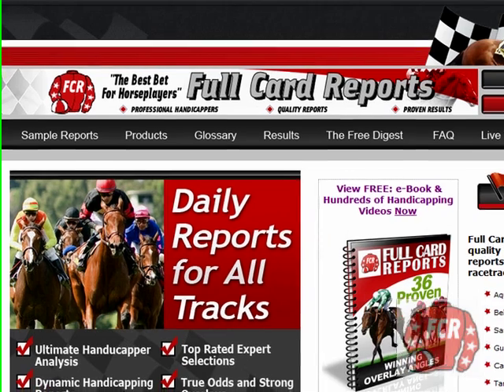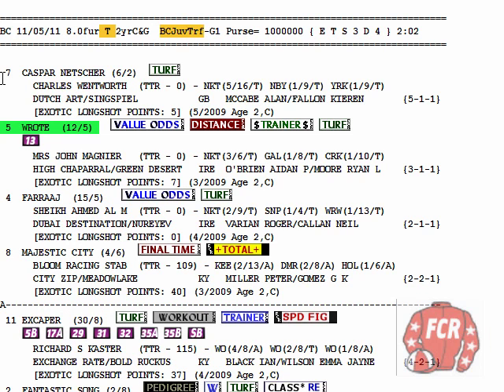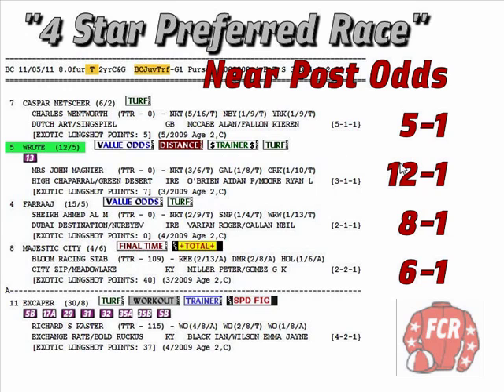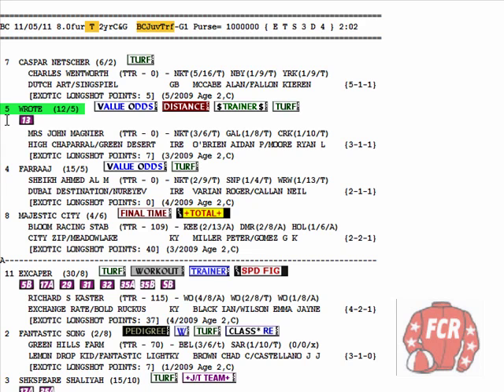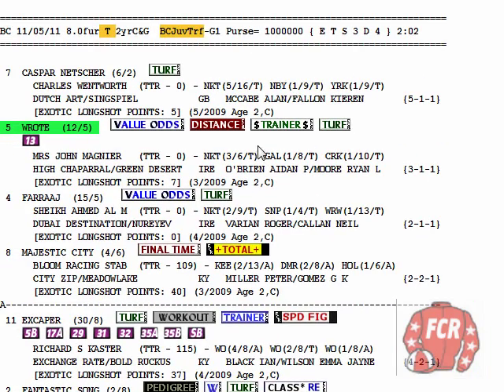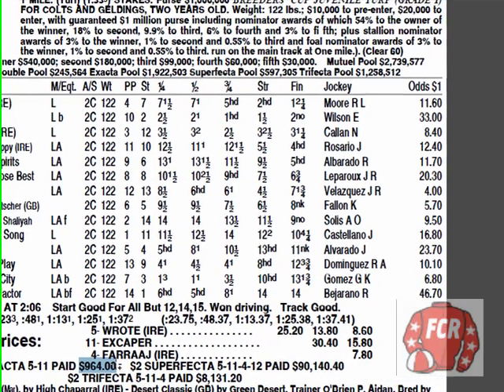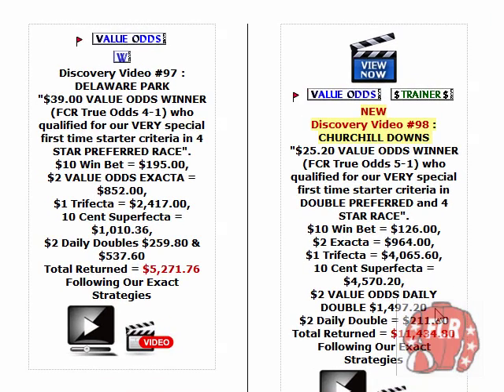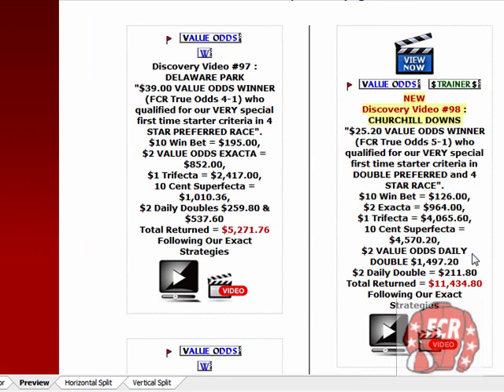98-discovery-horse-racing-handicapping-video.mov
Horse racing, handicapping Monmouth Park #98